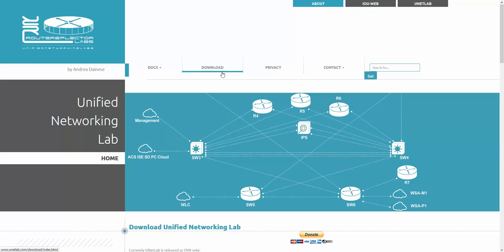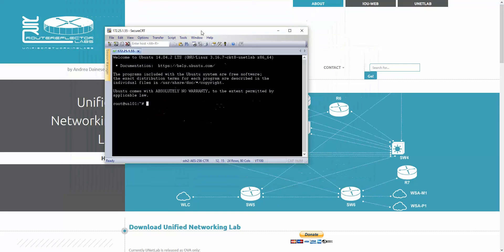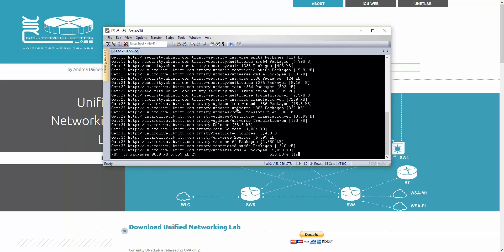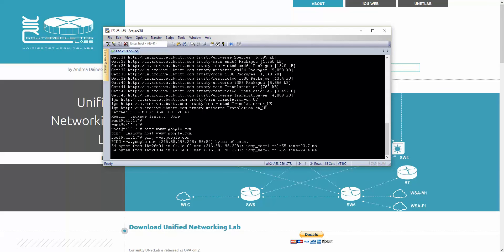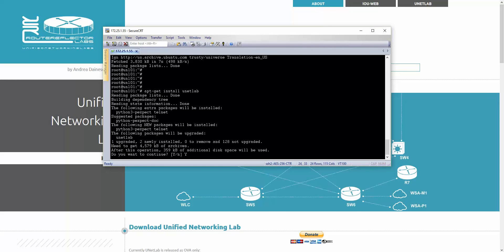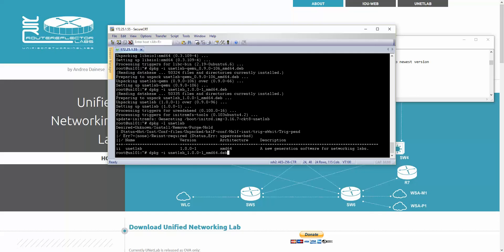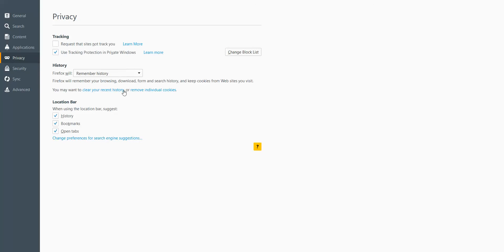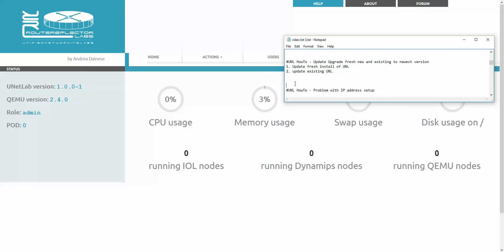UNL HowTo Upgrade existing to newest version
1. Update fresh install of UNL
2. update existing UNL